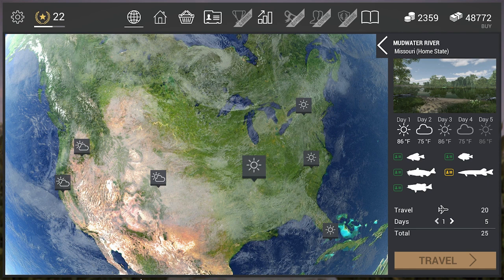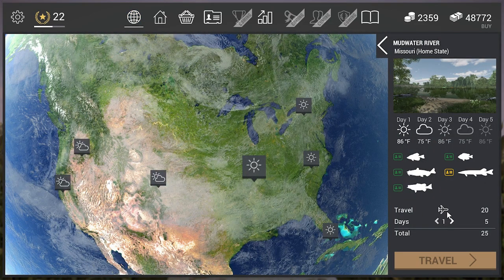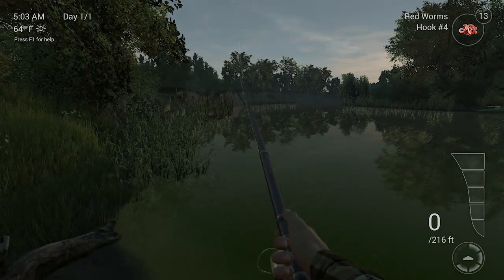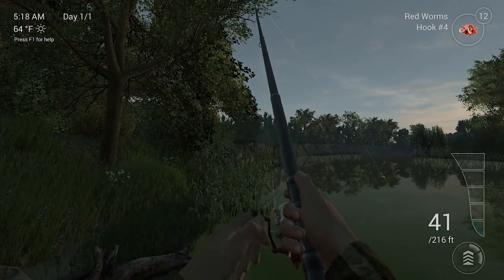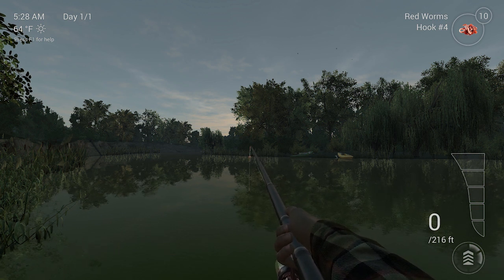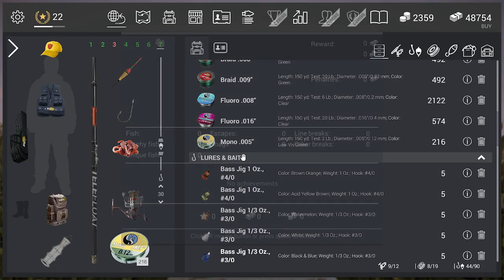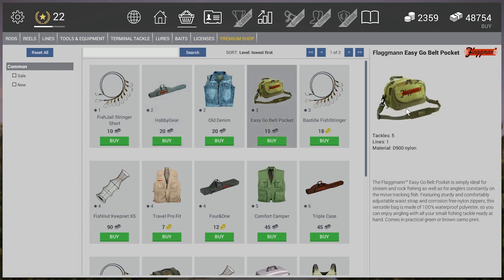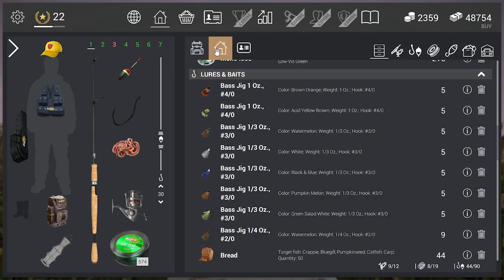Fishing Planet - Beginners Guide to Missouri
*** Sorry about the static. Can't seem to eliminate ***

Today we are taking a look at the new fishing simulator, Fishing Planet. This game is a must for fishing and outdoor enthusiast as well as as everyday armchair anglers.  In this video, I'll give you tips on gear, strategy and fishing techniques to help you catch fish quickly in order to aid you in leveling in Missouri.